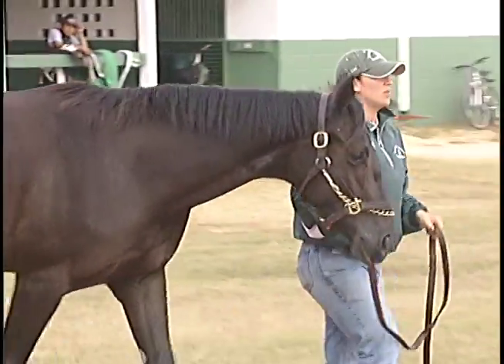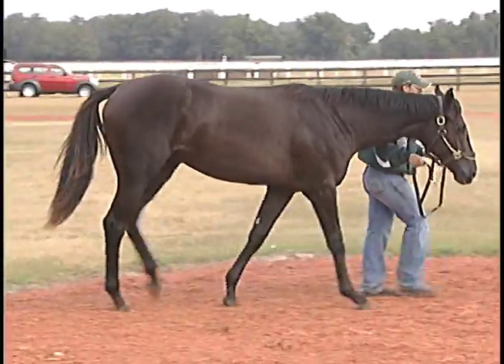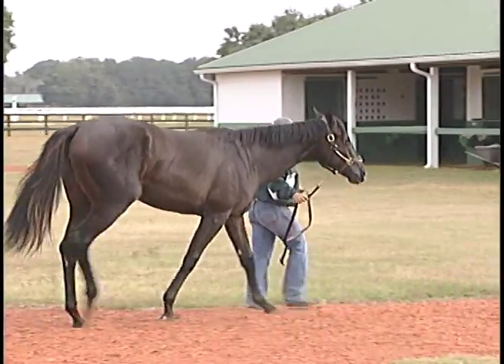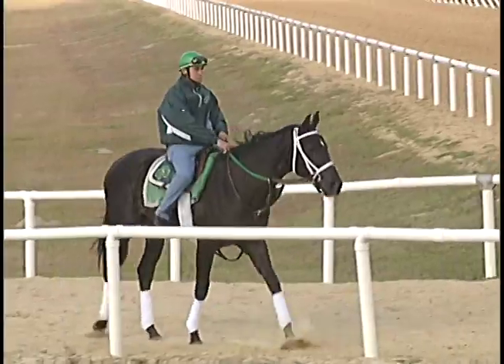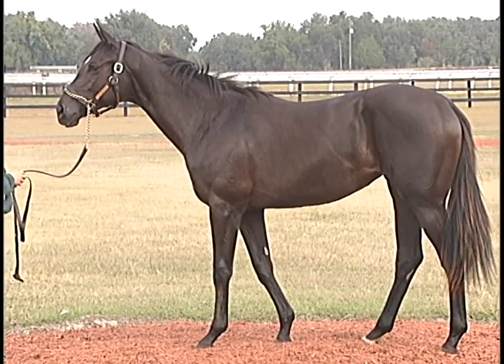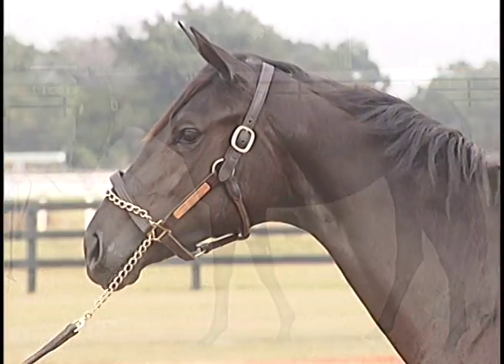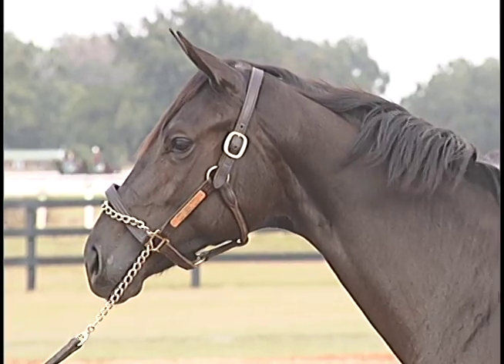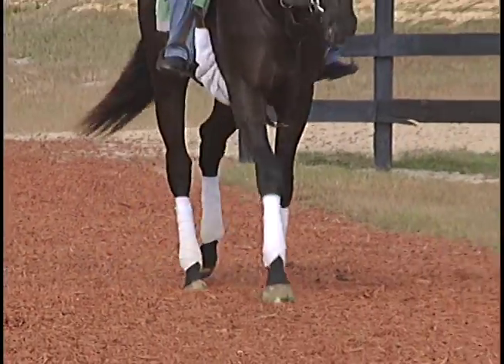Sheryl's Melody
Sports